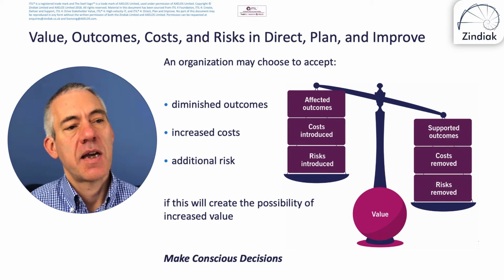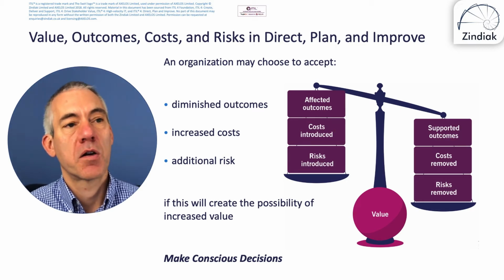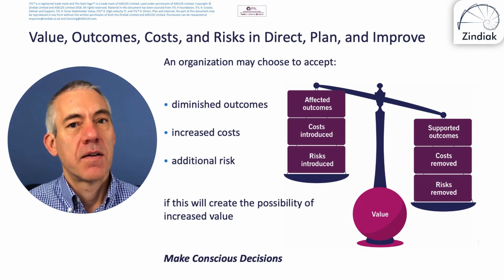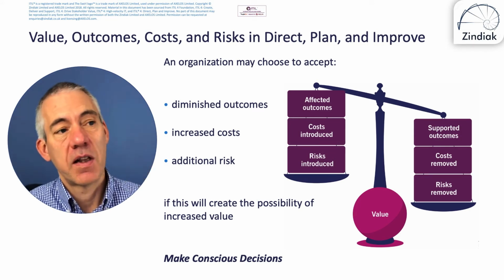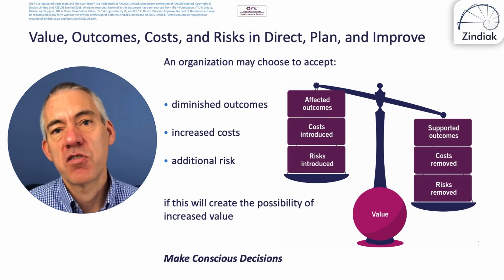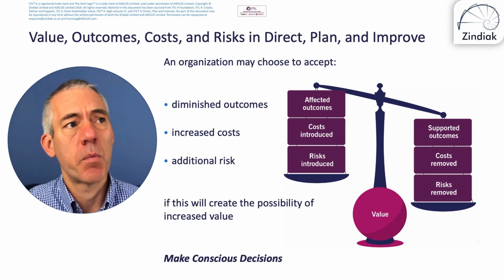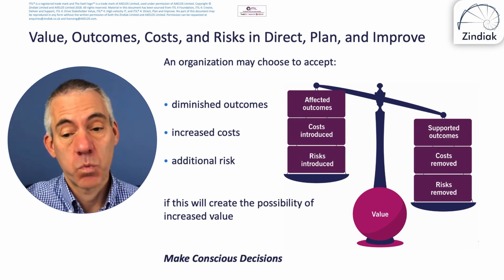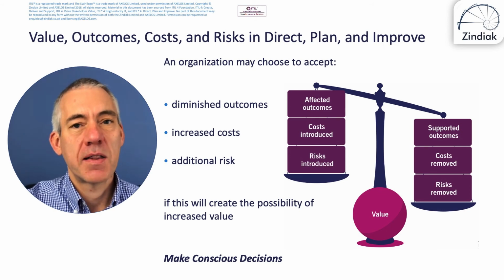ITIL®4 - DPI - Value Outcomes Cost Risks - 03/21